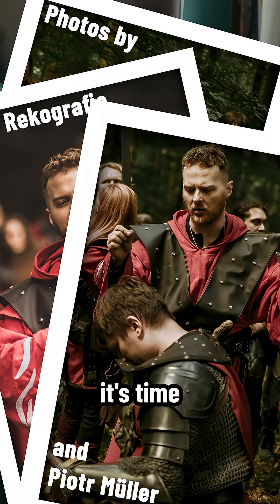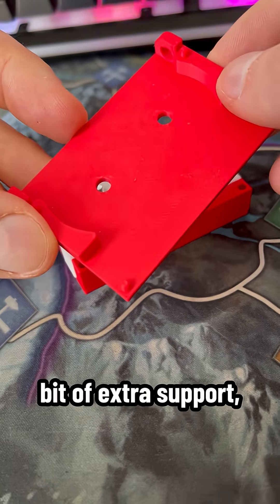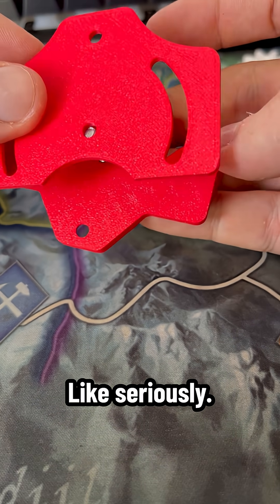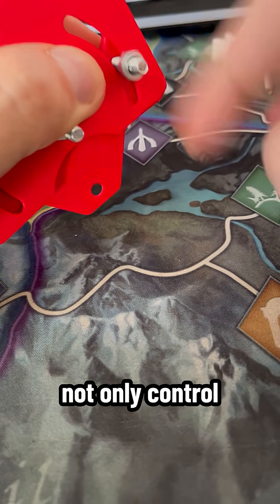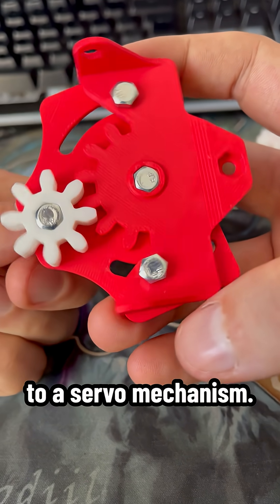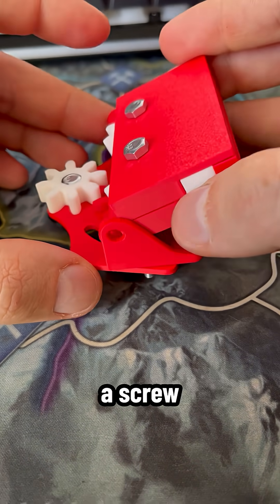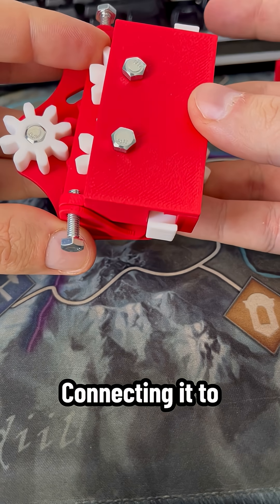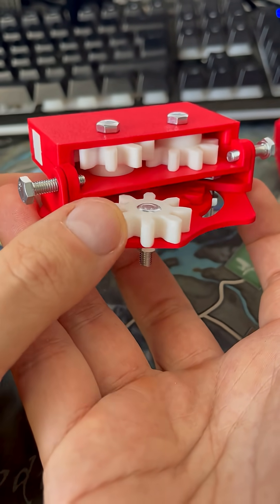3D Printing Project 6/100 - Portal Turret Part 2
After years of thinking about it I finally decided to start working on the turret from the game Portal. It's what actually got me into 3d printing. Today we'll have a look at how I designed the side and up-down movement for the sides!